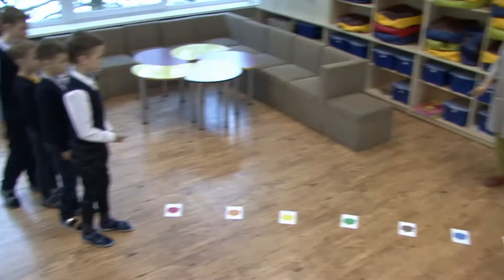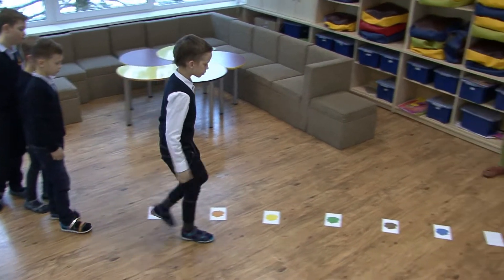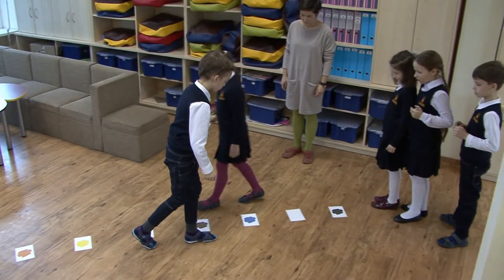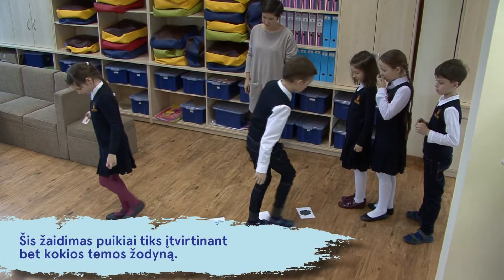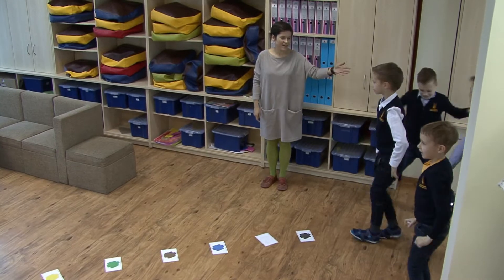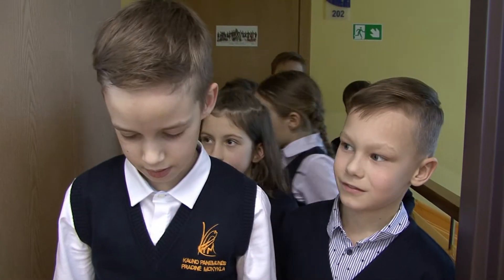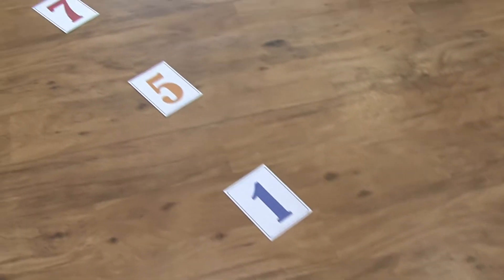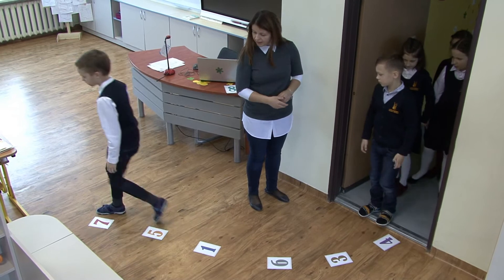Yummy English 5 game Bridge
„Early School English 1: Yummy English! ” – pirmoji ankstyvojo anglų kalbos mokymo komplekto II–IV klasėms dalis.

Anglų kalbos mokoma per komunikaciją ir komunikacinio pobūdžio žaidimus. Vadovėlyje integruojami pradinės mokyklos mokomieji dalykai – etika, muzika, dailė ir darbeliai.